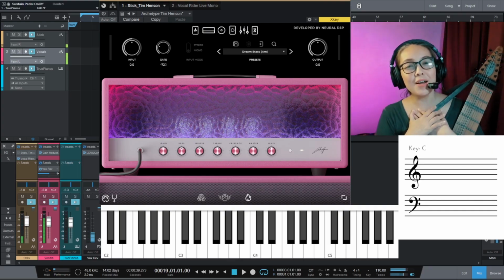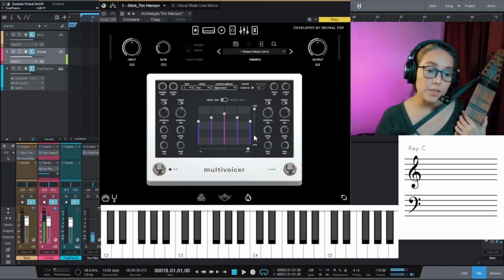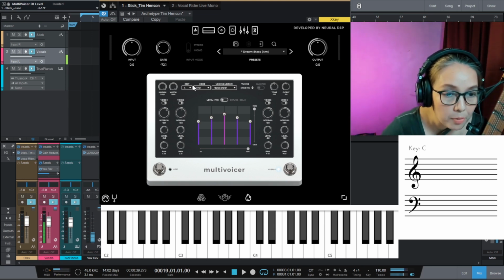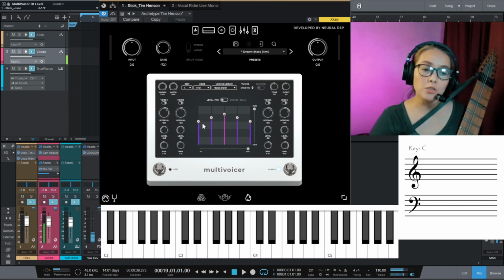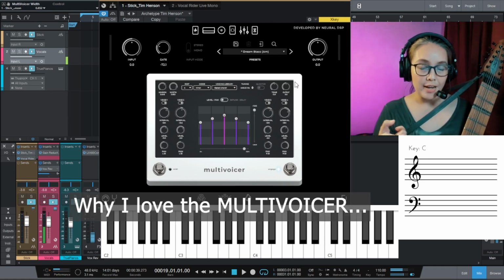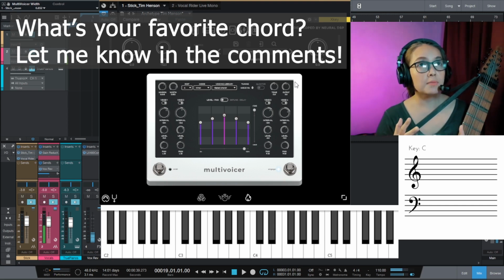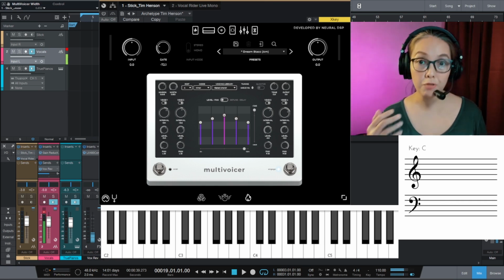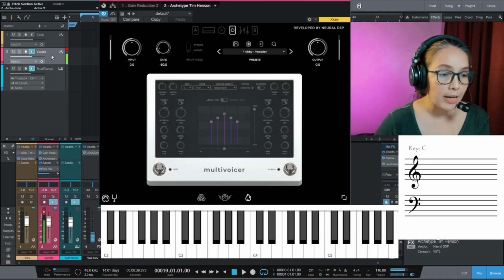Using the Archetype: Tim Henson's Multivoicer in creating Vocal Harmonies (in Taglish)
Check out my demo / walkthrough of @NeuralDSP 's guitar plugin Archetype: Tim Henson focusing on the Multivoicer.

Watch the entire video to know how I use the Multivoicer  to create harmonies on my Chapman Stick and my vocals.

or you can jump on specific topics from these timestamps:
0:00 - Intro
1:15 - What is the Mulitivoicer?
2:14 - Using the Multivoicer in Audio Mode
7:33 - Why I like the Multivoicer
10:50 - Using the Multivoicer in MIDI Mode
15:57 - Let's jam with some songs using the Multivoicer
16:54 - Brief Recording Demo in MIDI Mode
19:52 - Conclusion

I read the comments and answer them as best I can. Would love to hear your questions and answers to my pop-up questions!

Instagram, Twitter, Tiktok: @abbyclutario

Your support is highly appreciated! If you liked watching any of my videos you can also support me and donate directly thru my PayPal